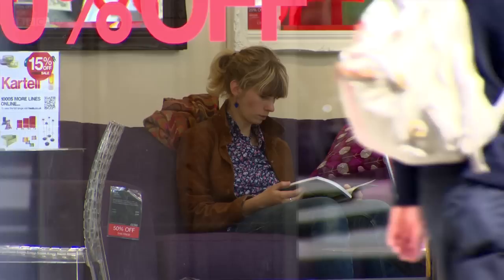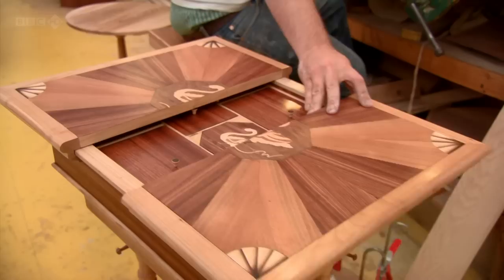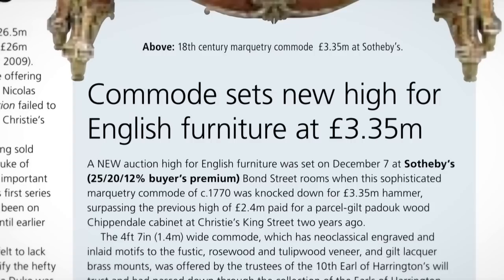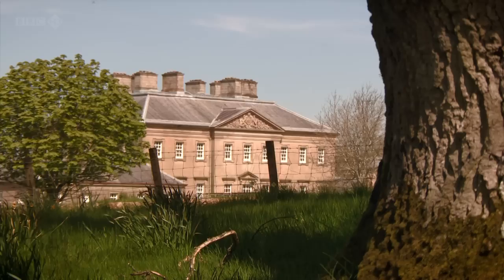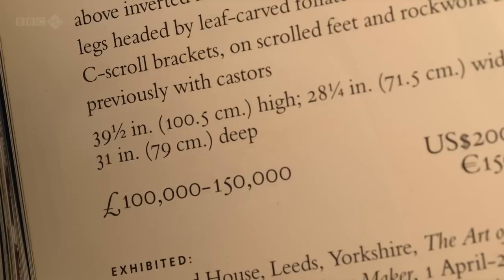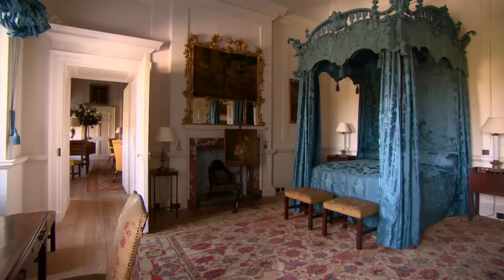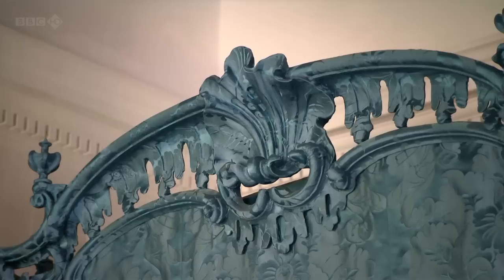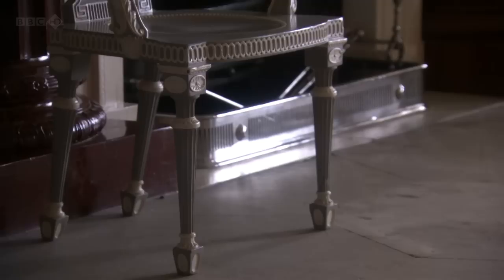4/4 The Extraordinary Thomas Chippendale - Carved with Love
Carved with Love: The Genius of British Woodwork (2013)
Episode 1/3 The Extraordinary Thomas Chippendale.
How Chippendale was ruined by the aristocrats he created such wonderful furniture for.